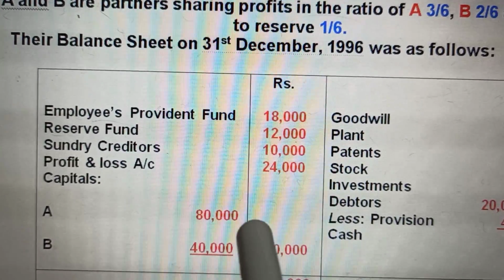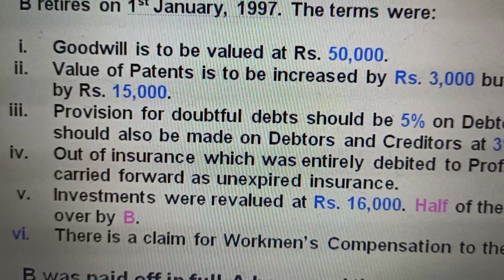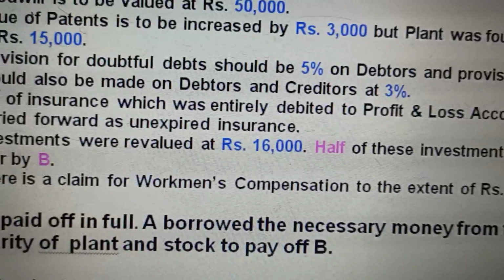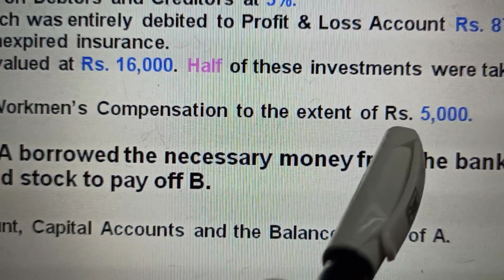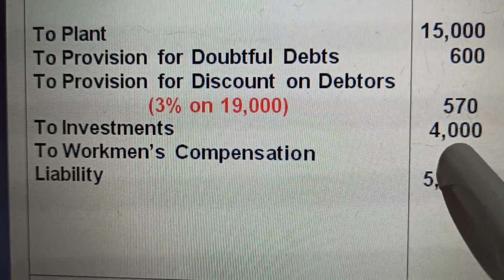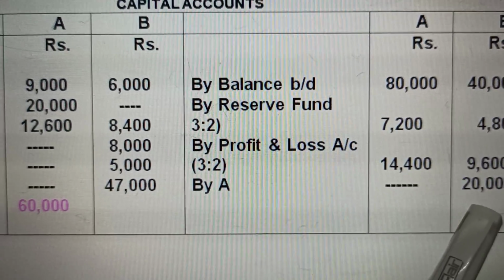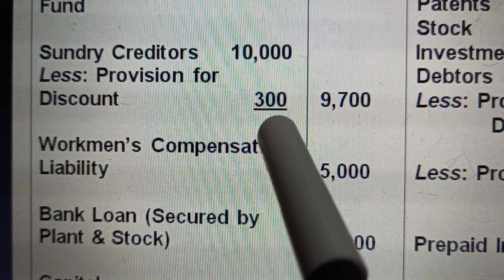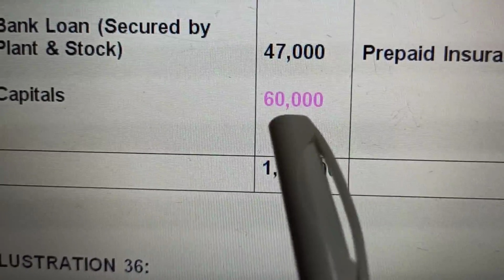Retirement of a Partner 3